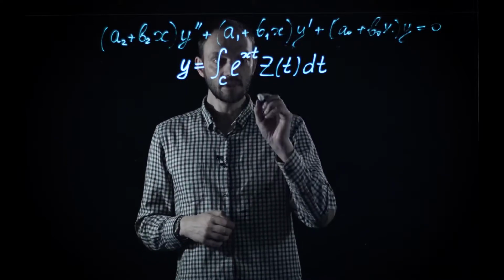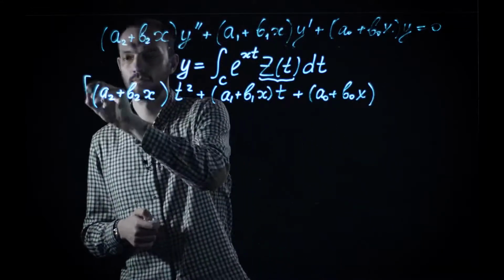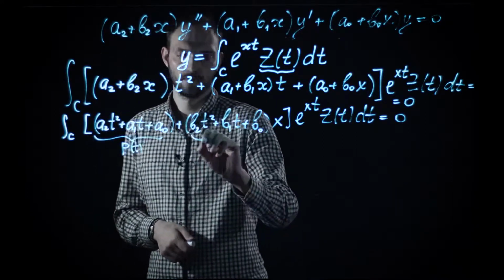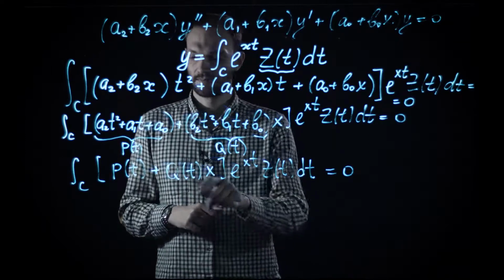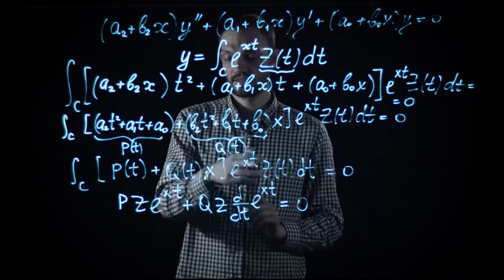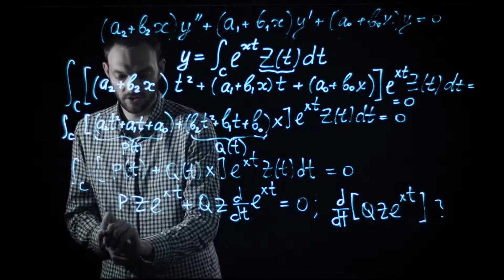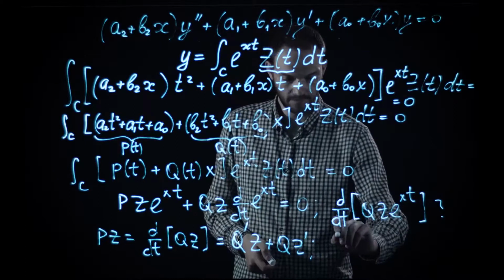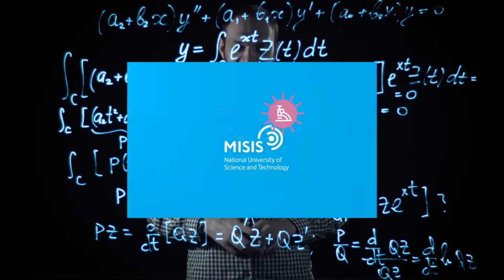Asymptotics in the complex plane. Solving differential equation with contour integral. P2.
An introduction to the method of solving differential equations with linear coefficients with Laplace contour integral. Part 2.

Topics of the course:
    1. Asymptotic series.
    2. Special functions.
    3. Saddle point approximation with extensive practice.
    4. Solution of differential equations with contour integrals.
    5. Stokes phenomenon.
    6. Related physics applications.